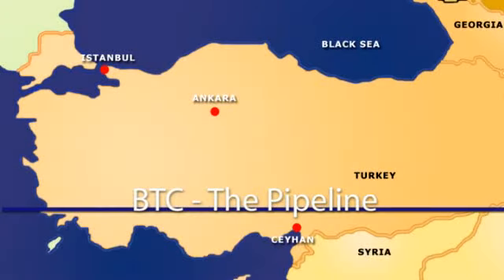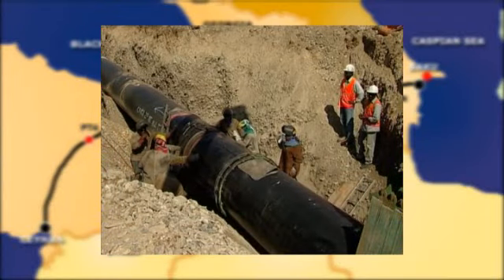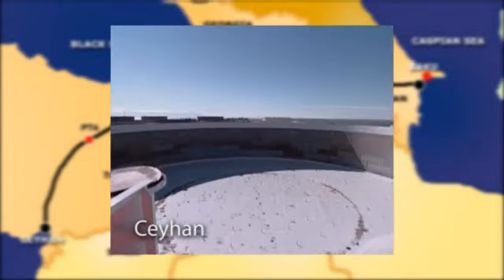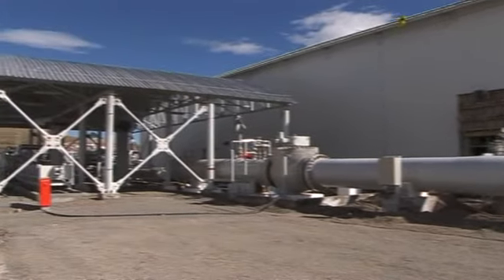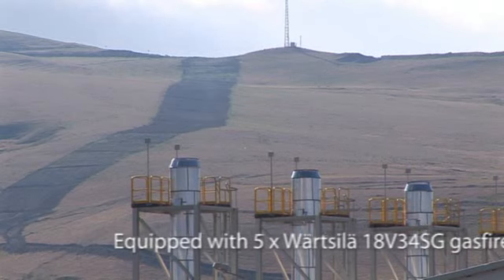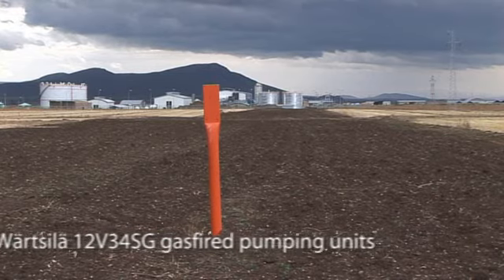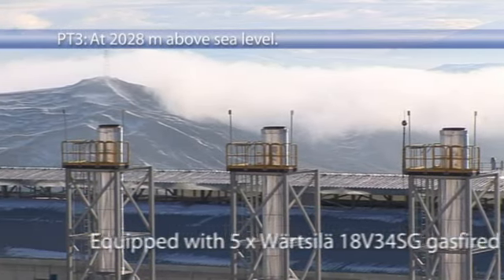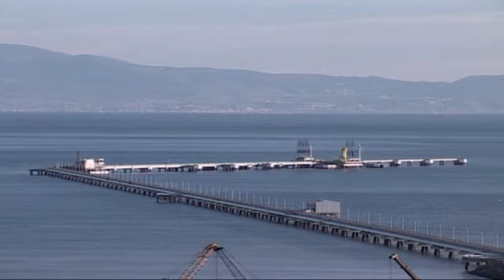Baku-Tbilisi-Ceyhan pipeline (BTC) | Wärtsilä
The BTC Consortium is responsible for the design, installation and operation of a pipeline to carry crude oil from Azerbaijan via Georgia to the Mediterranean port of Ceyhan in Turkey. BTC (Baku-Tbilisi-Ceyhan) have subdivided the works into separate contracts for each country, with the Turkish sector awarded to Botas Petroleum Pipeline Company.

For the pipeline in Turkey, Botas have contracted Wärtsilä to provide the pumps and drivers, plus site erection advisory and commissioning, for the four pump stations.

The pipeline in Turkey represents approximately 1076 km of the total 1820 km long pipeline. The pipe, with a diameter of 42 inches (1067 mm), will have a maximum flow of approximately 1 million barrels per day (approximately 6700 m3/h).

Wärtsilä's solution: The four pumping stations are at elevations of 1600 m to 2140 m. The Wärtsilä 34SG engines, fuelled by natural gas, are used as pump drivers via a step-up gearbox. There are 14 pump sets with Wärtsilä 18V34SG engines, plus a further four pump sets with Wärtsilä 12V34SG engines. The pumps are connected in two stations in parallel and in two stations in series. The pump capacities are 1675 m3/h and 6700 m3/h with a maximum differential pressure of 86 bar.